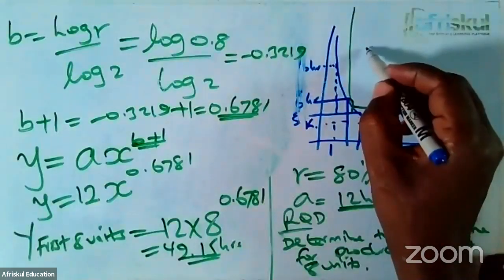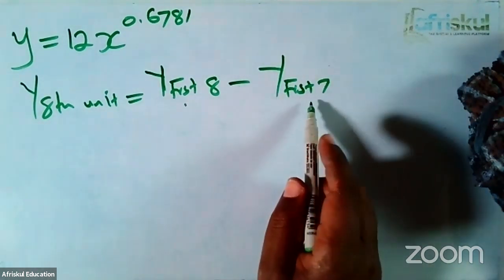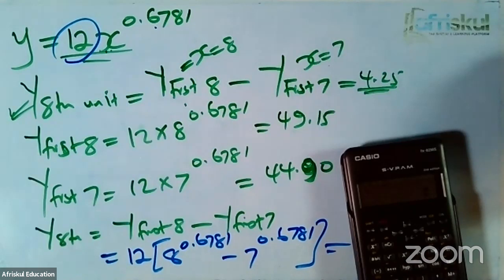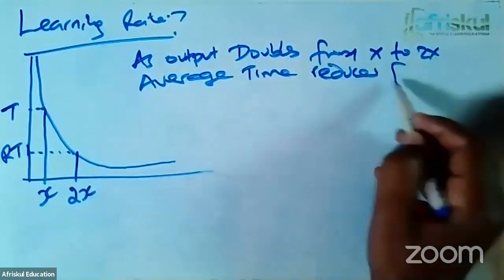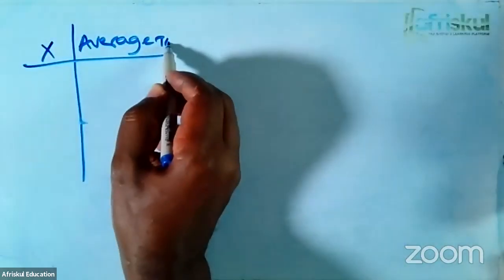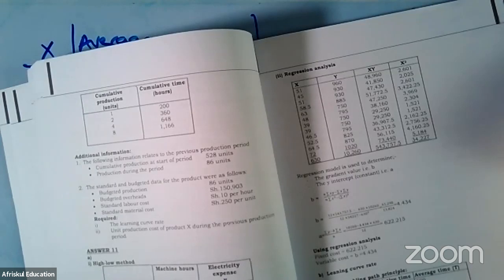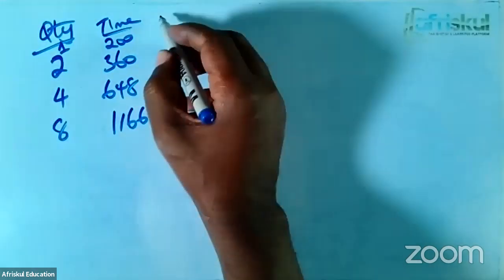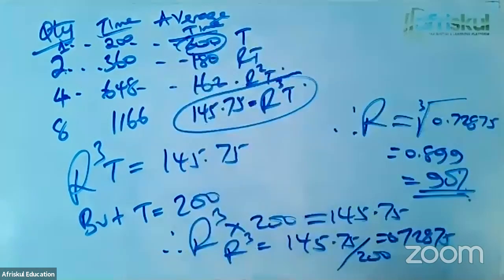Advanced management Accounting: Learning Curves